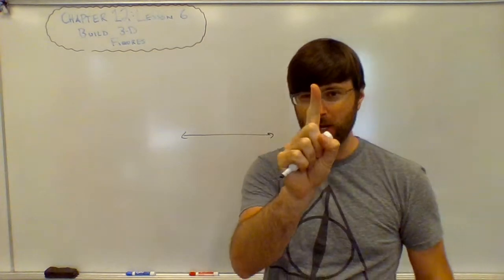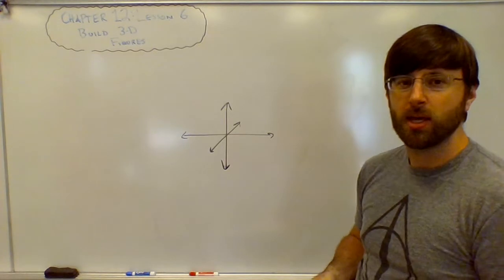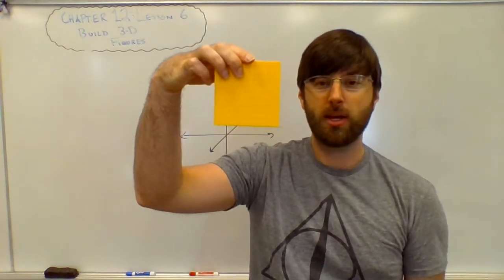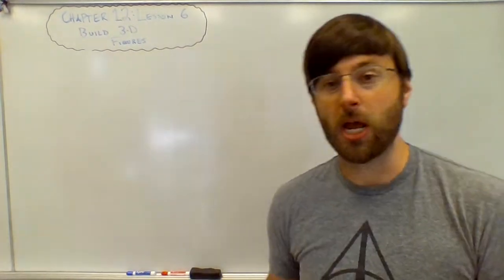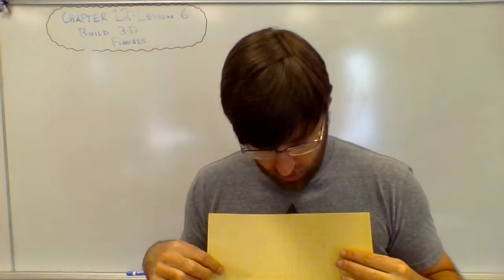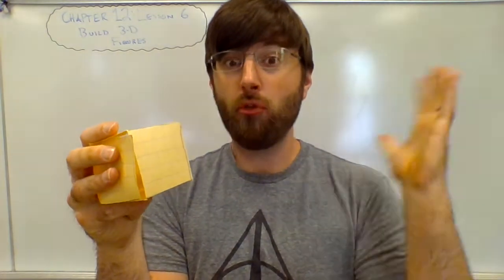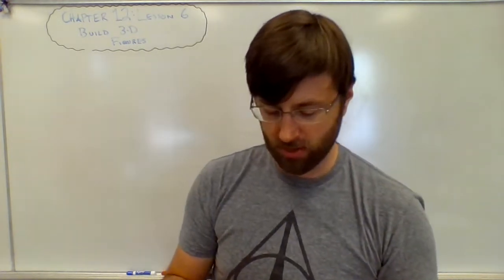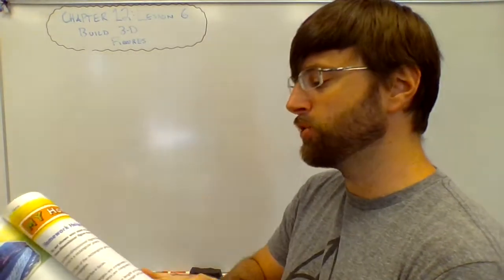Week 6, Day 1: Math - Chapter 12 Lesson 6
Build 3D Figures.